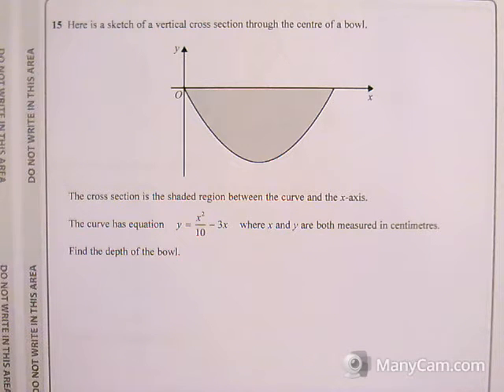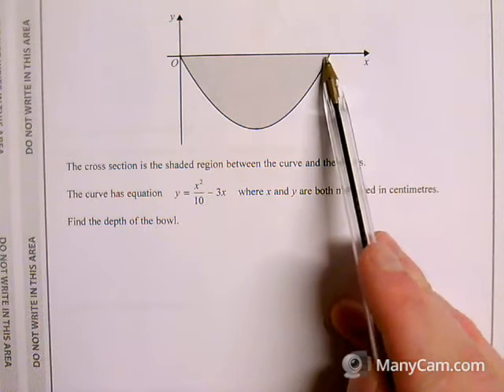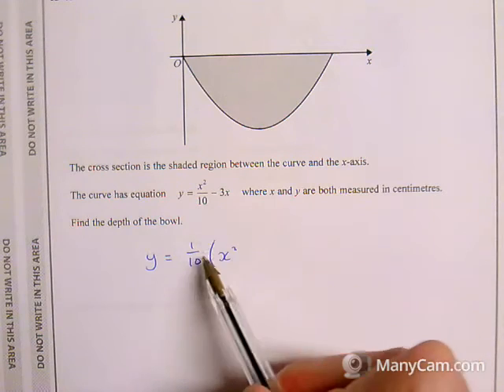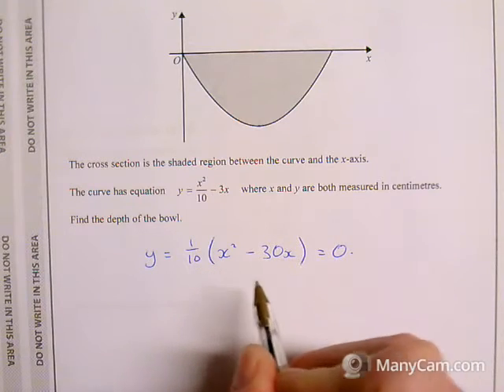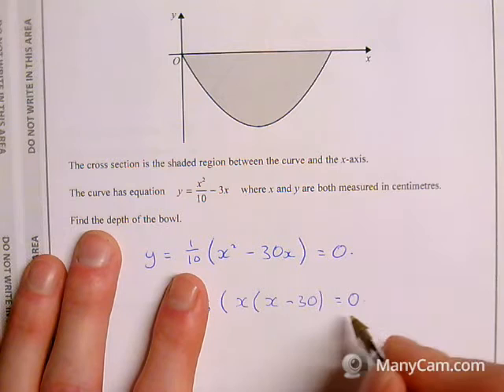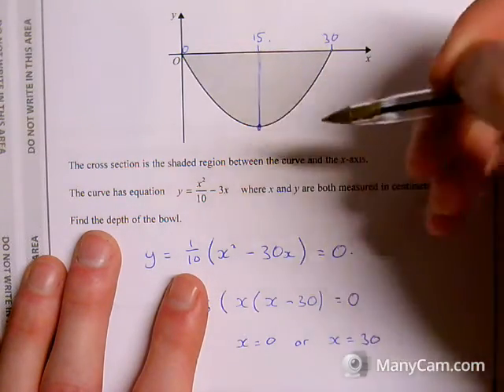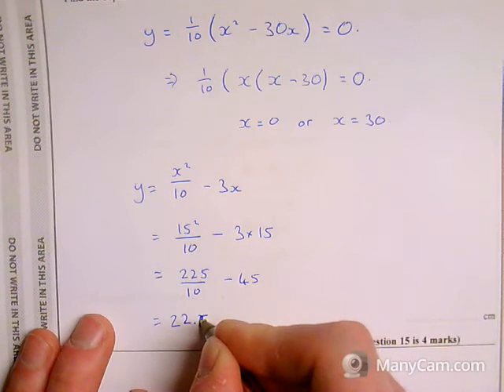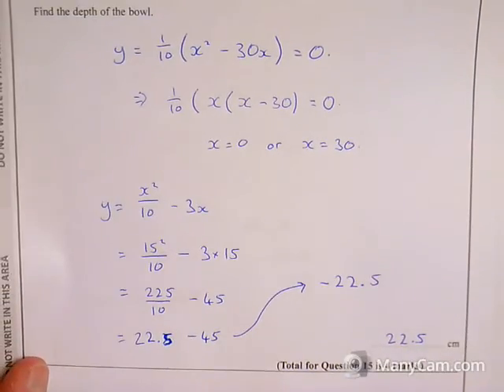Question 15 Factorising Bowl Depth